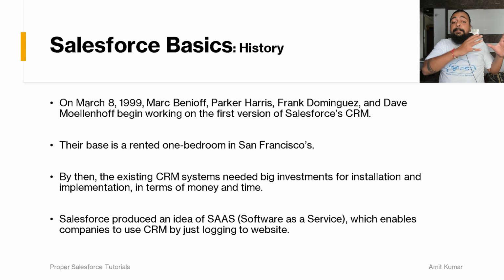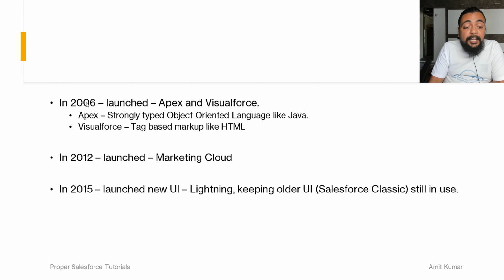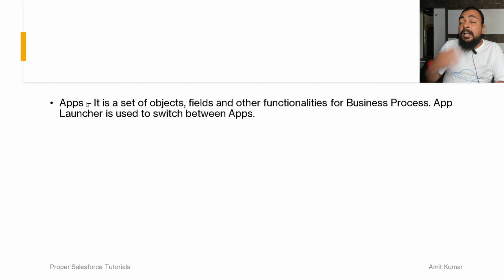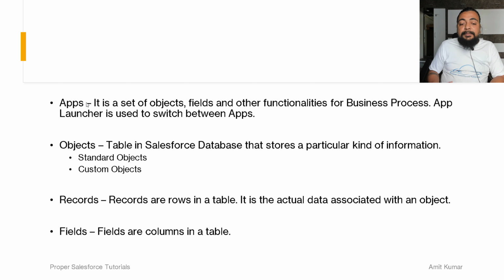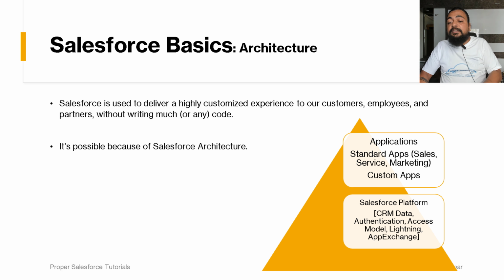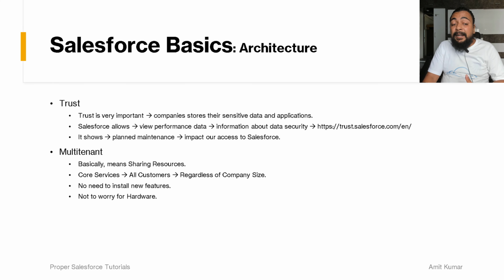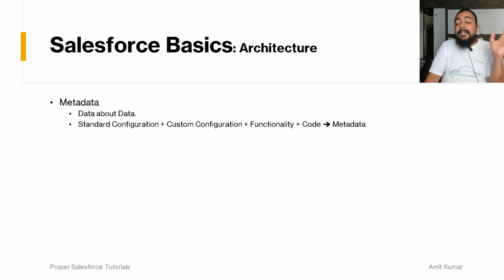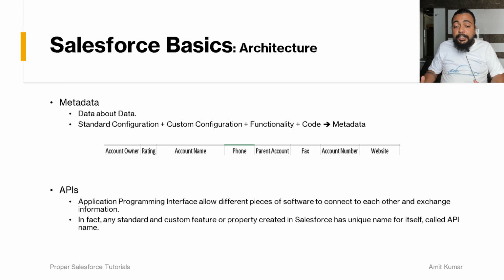Salesforce Basics - Course for Salesforce Administrator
Topics Covered in this video are-
1. Evolution of Salesforce
2. Salesforce Terminologies
3. Salesforce Architecture

5. Apex Programming Level-5 (Part 1)

or